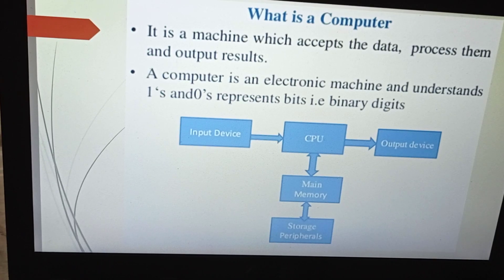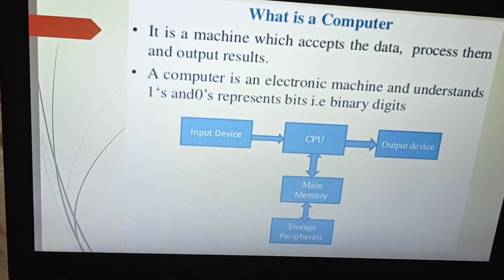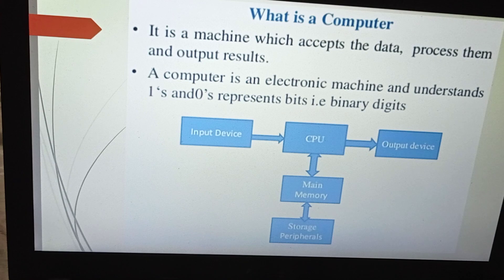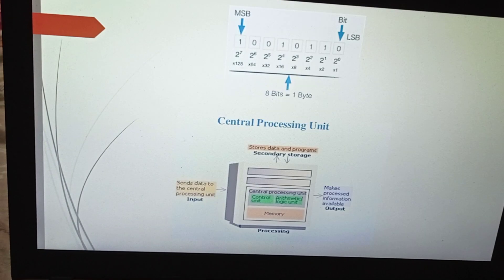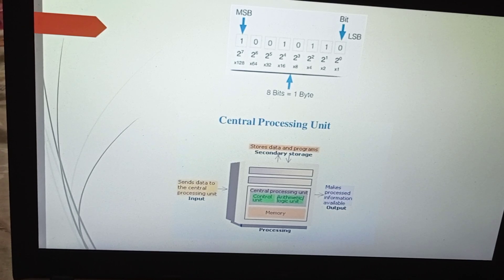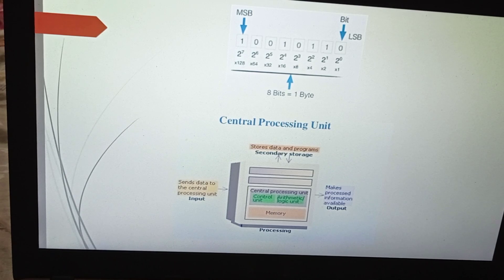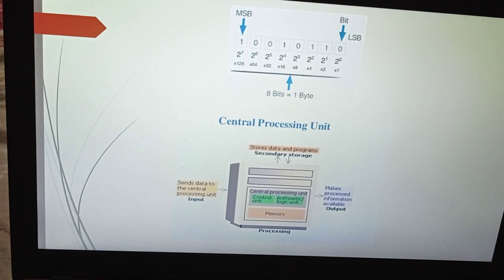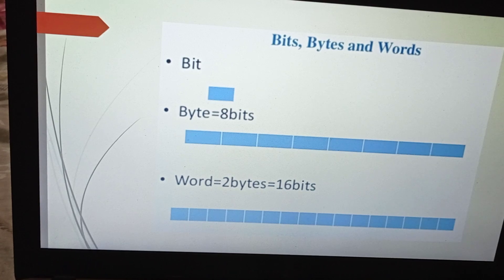Introduction to computer bits, bytes and words | c for all | 18cps13